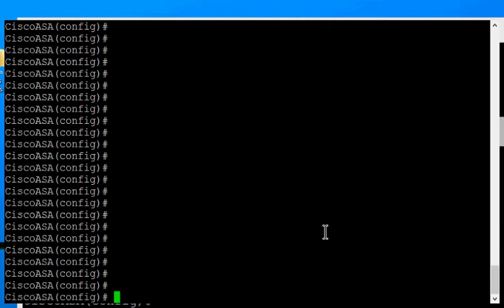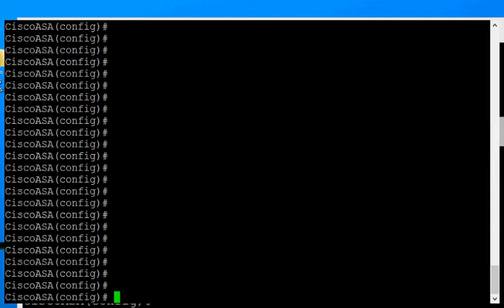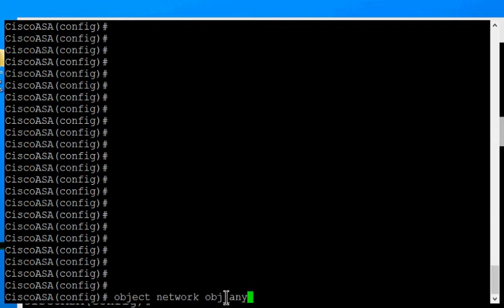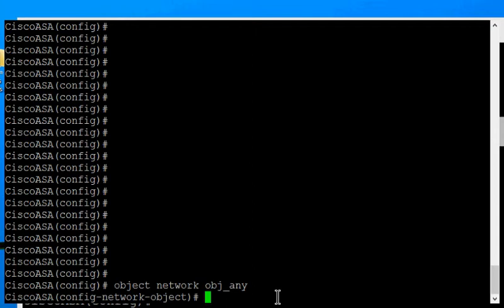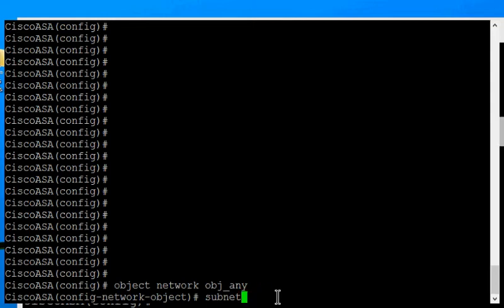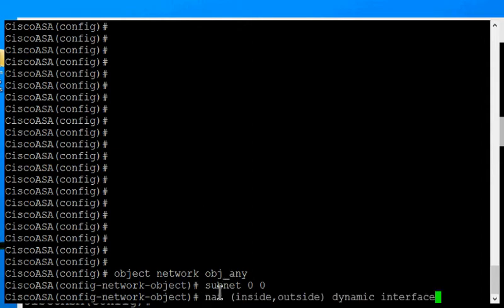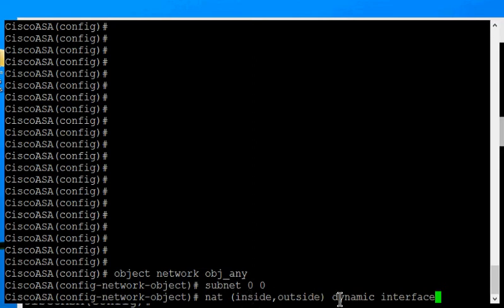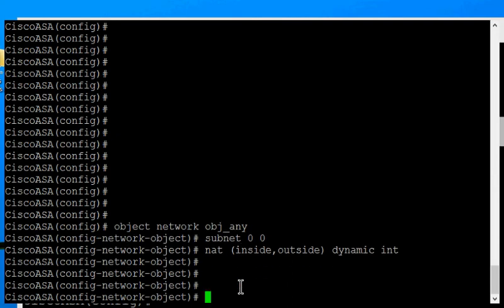Cisco ASA firewall version 9 How to setup Hide NAT in 3 easy steps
Author, teacher, and talk show host Robert McMillen shows you how to setup Hide NAT in 3 easy steps on a Cisco ASA firewall ver 9